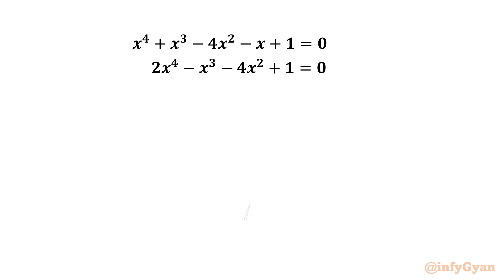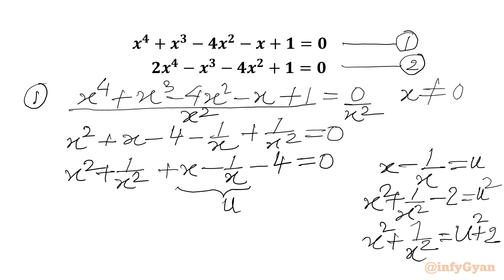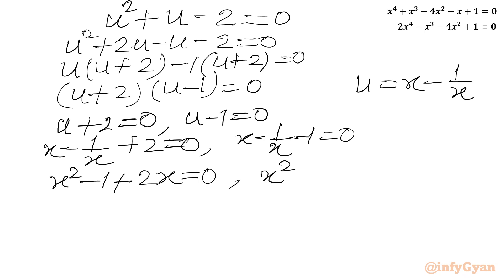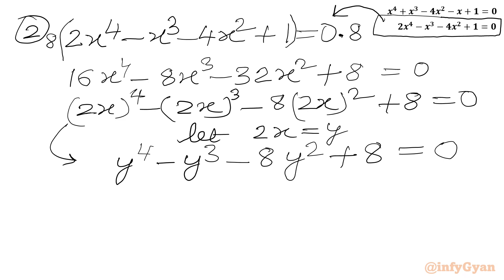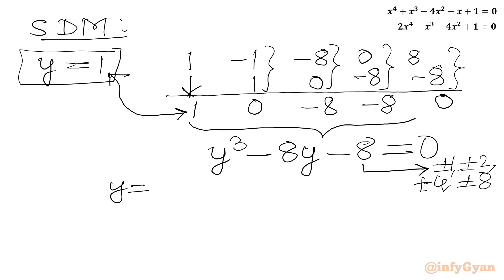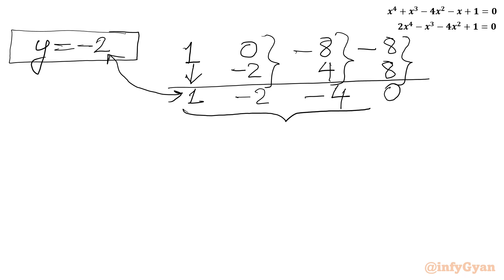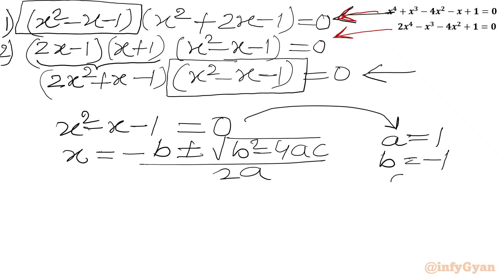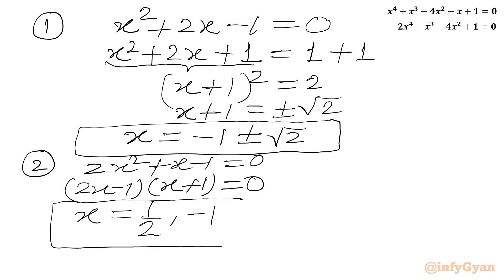An Outstanding Algebra Problem | Give It A Try!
Are you ready for a mathematical adventure? Join us in the quartic equation challenge, where we find common solutions using method of factorization! 🚀 Whether you're a student, enthusiast, or problem-solving aficionado, this video breaks down quartic equations in a way that's easy to grasp and apply. 🧠💡 Get ready to conquer this algebraic challenge!

📚 Topics covered:

Quick Techniques (synthetic division, palindromic form)
Factorization
Algebraic identities and manipulations